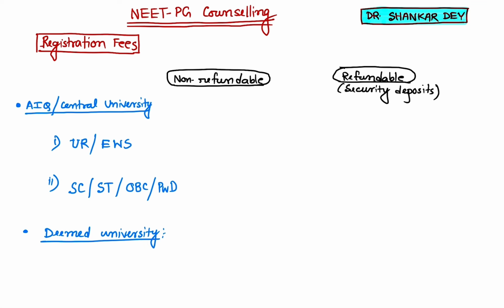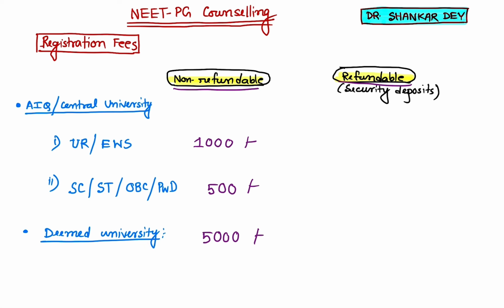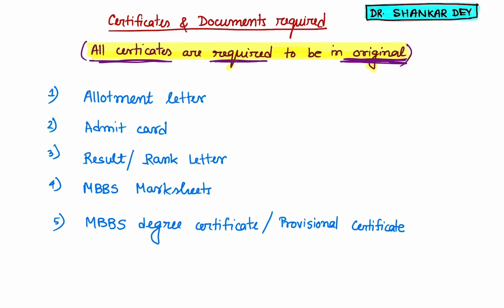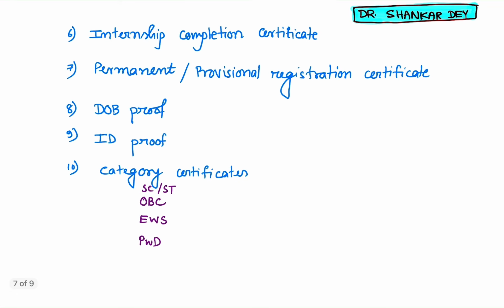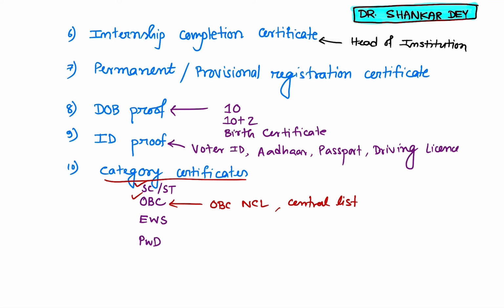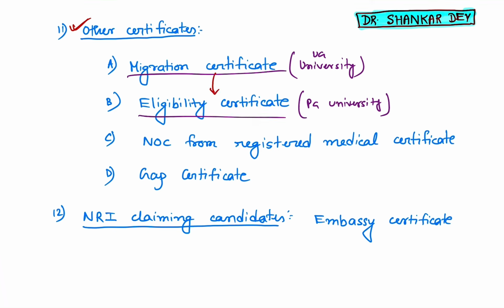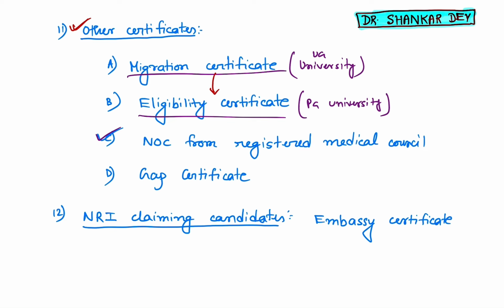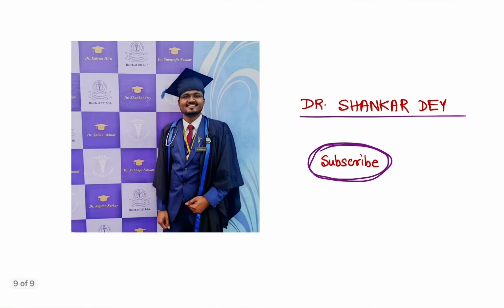NEET-PG 2022 Counselling || Registration Fees, Documents Needed || Dr. Shankar Dey